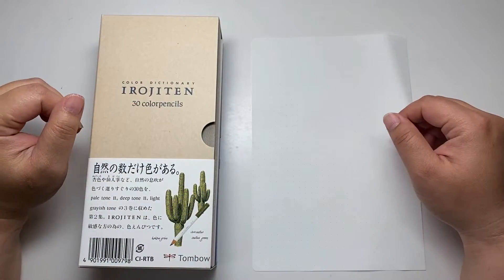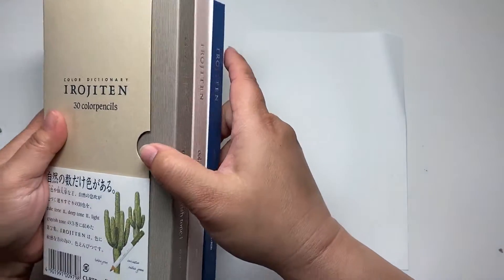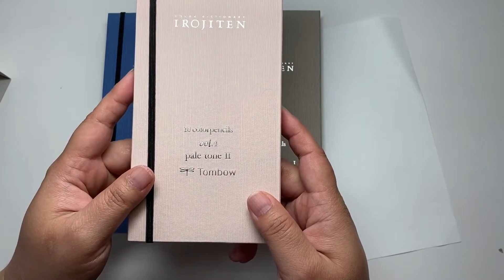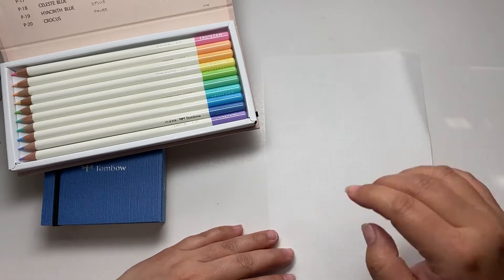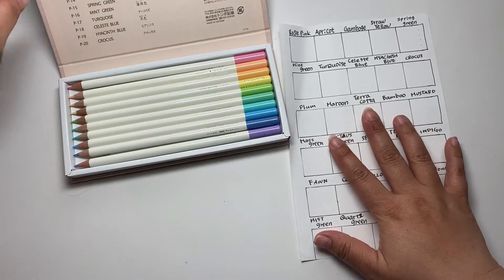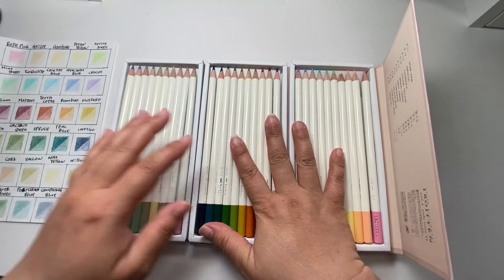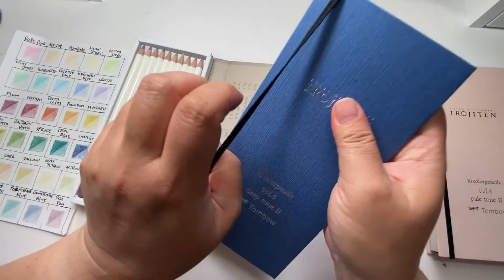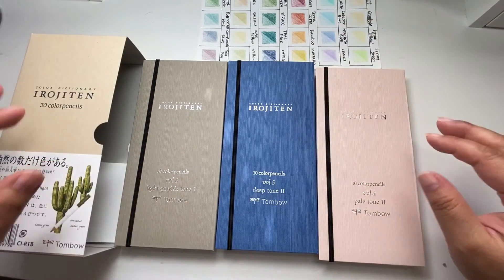Tombow IROJITEN color pencils 30pencils swatch review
link down bellow↓

Thank you for stop by Angeliz Stationery Room.
hope you enjoy with me!

I using these Date Sheet

SEND ME ;
Happy mail, Fan letter, postcard etc...
ANGELIZ PRESTON
P.O.BOX183
WOODVILLE, WI
54028

MDノートでほぼ日もどき1年生になりました♪